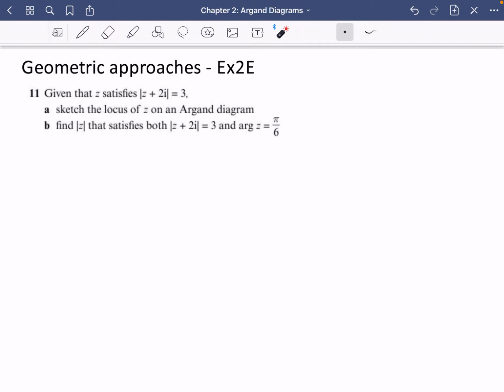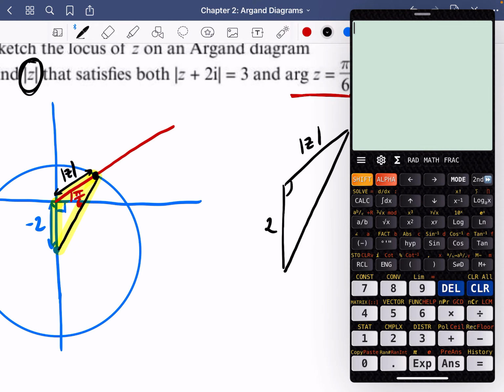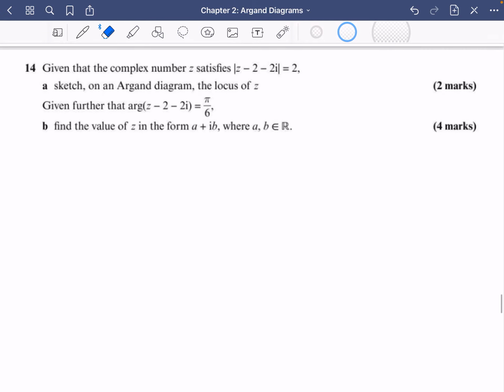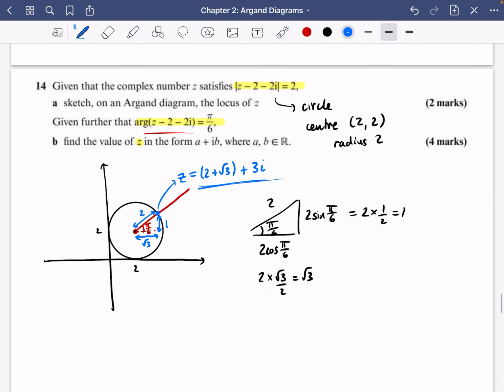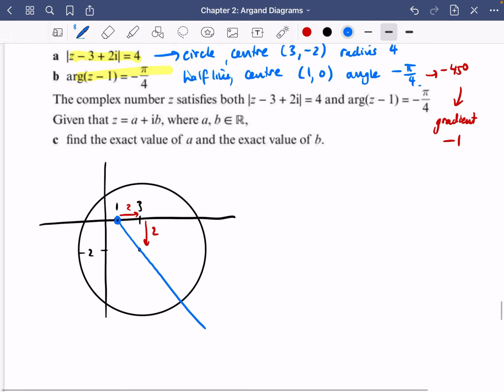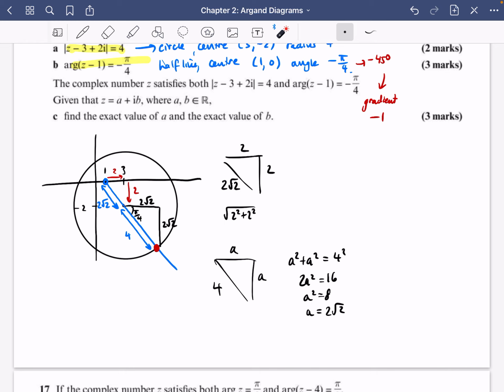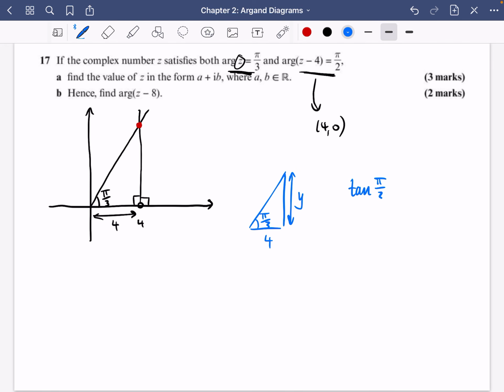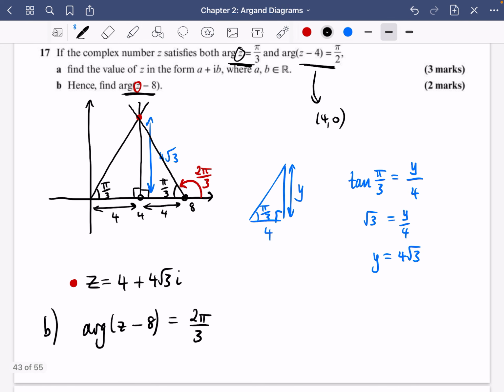Argand Diagrams 16 • Loci - geometric approaches • CP1 Ex2E • 🏅